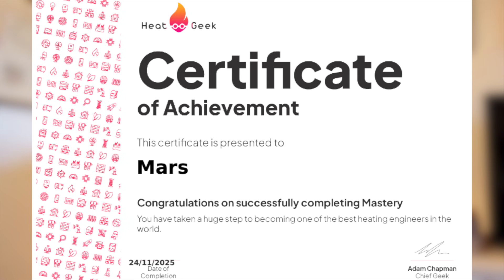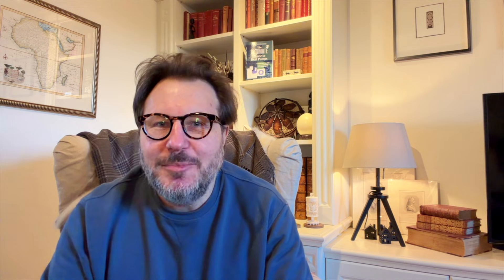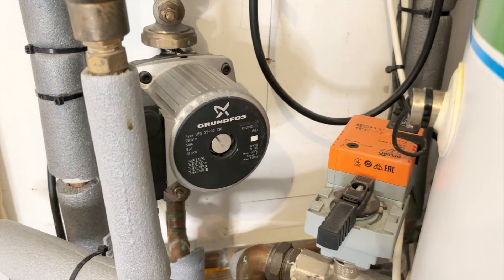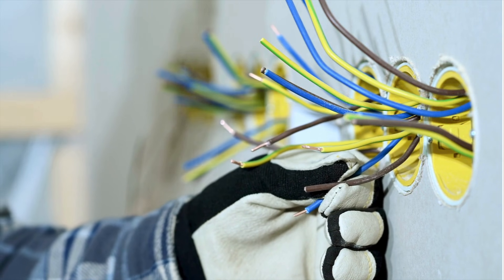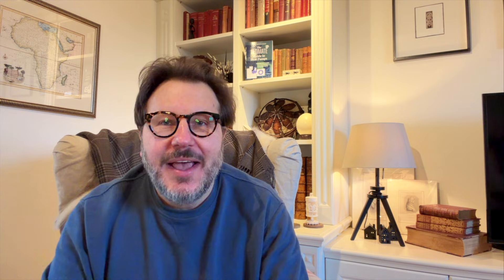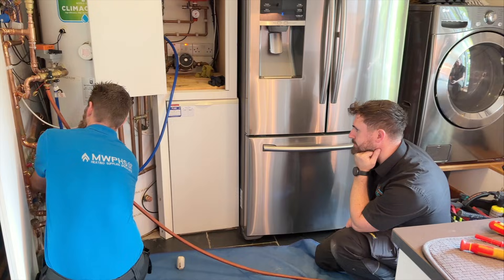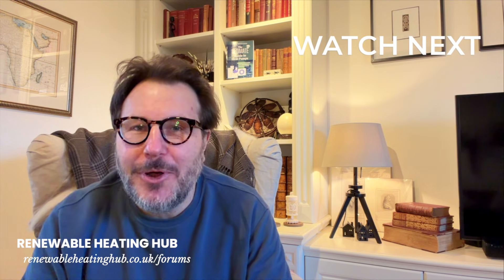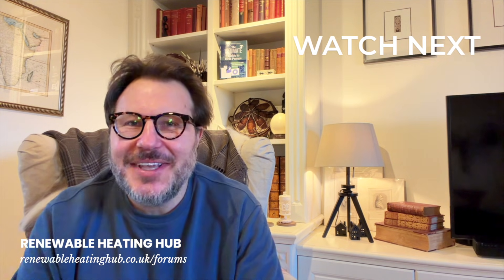What Makes a Heat Pump Installer Truly Competent?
There’s a growing divide in the heat pump world. After completing one of the most advanced heating design courses in the UK, I discovered something shocking: theory alone doesn’t prepare you for the chaos, quirks and outright madness of real-life heat pump installations.

We briefly explore the gap between textbook heat pump design and the messy, unpredictable buildings they get fitted into. Why are so many installs failing despite installers claiming to follow the maths? Why do perfectly “designed” systems unravel the moment they meet a 120-year-old house? And why are truly competent installers so unbelievably rare?

If you’re planning a heat pump install, or you’re already drowning in quotes, spreadsheets and conflicting advice, this video will help you recognise who actually knows what they’re doing.

Get connected with the best heat pump installers in the UK